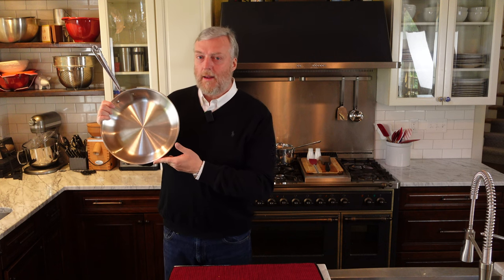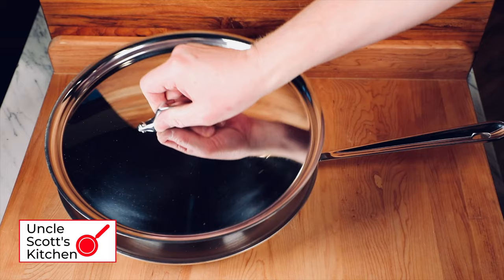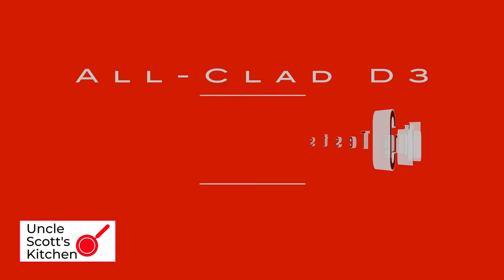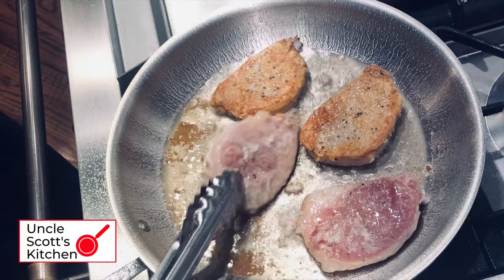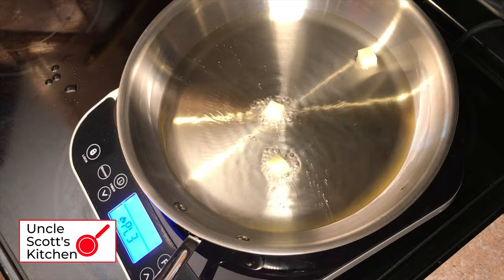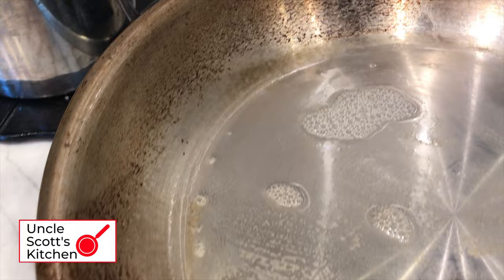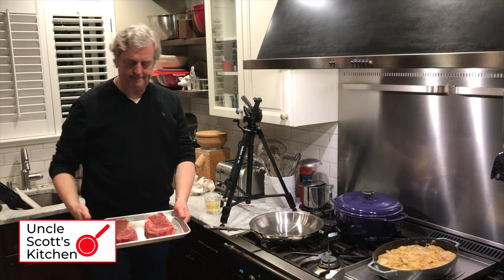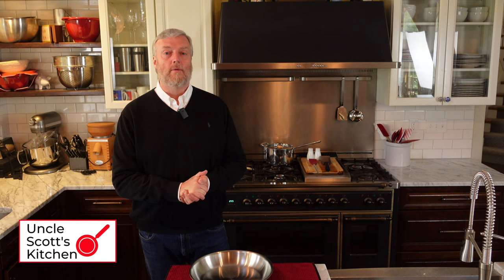Ia All-Clad D3 as good as everyone says?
*Check Latest D3 Prices:*
Uncle Scott's Kitchen reviews an All-Clad D3 stainless steel frying pan. Is this the best All-Clad cookware, or just for beginners looking to get started?

CHECK PRICES ON MORE ALL-CLAD

D3 Sets

More D3

More All-Clad